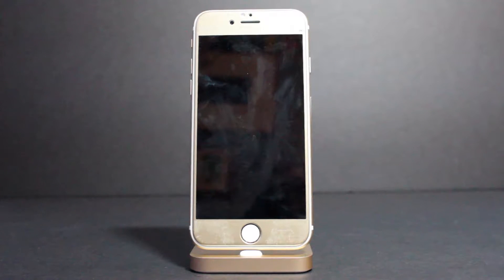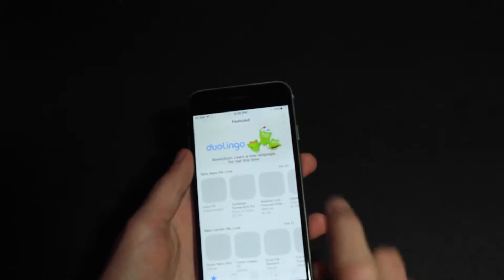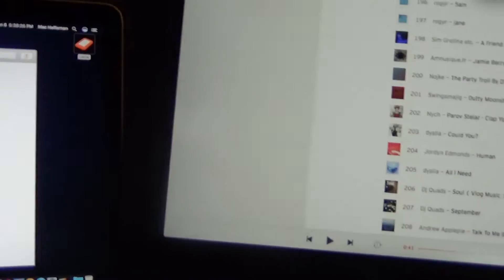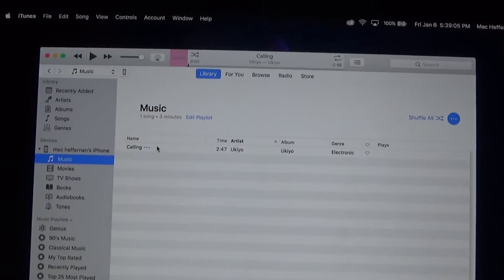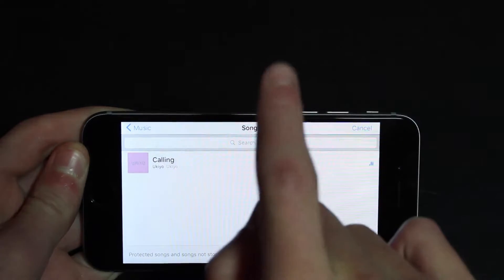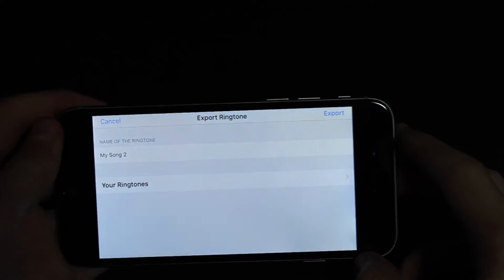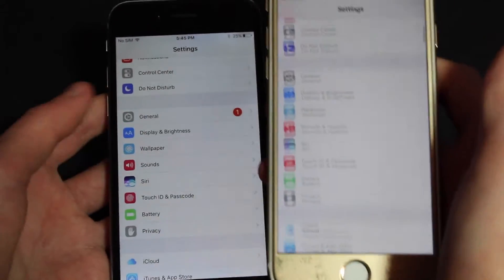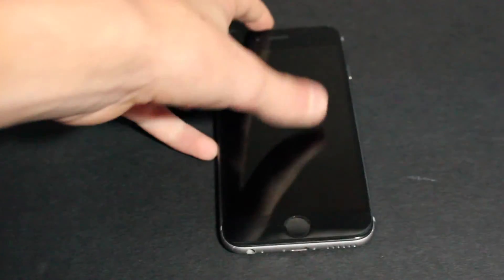MAKE CUSTOM RINGTONES ON IOS 10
CUSTOM RINGTONES ON IOS 10+

i found this from youtube user iDeviceHelp, he posted this a couple months ago, still works with ios 10.2